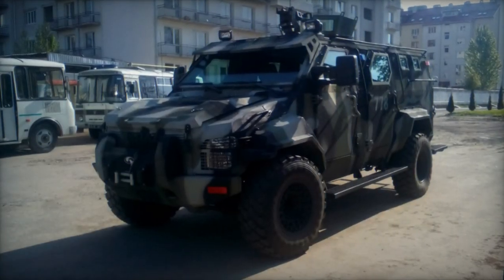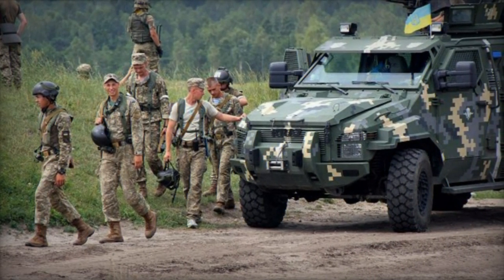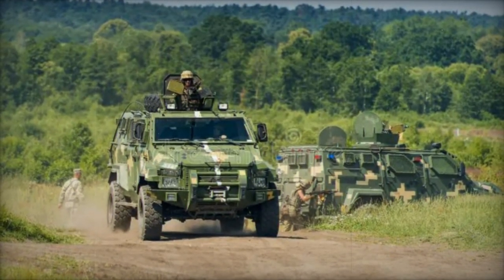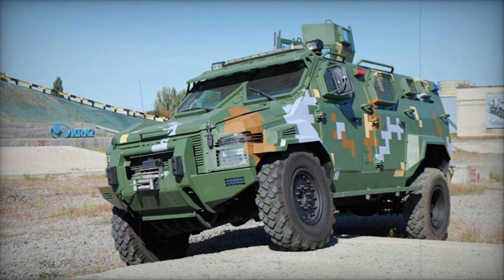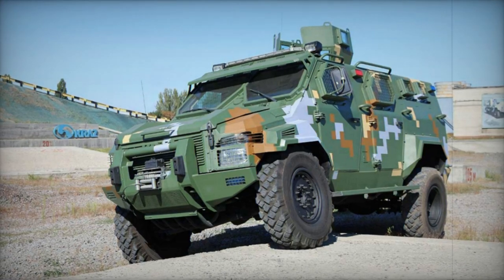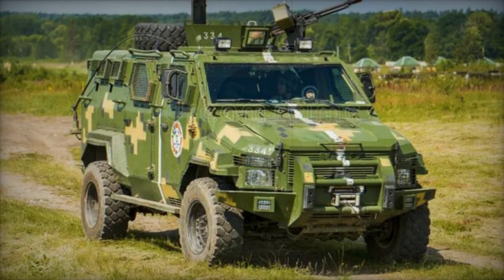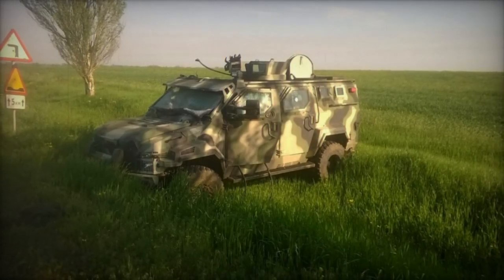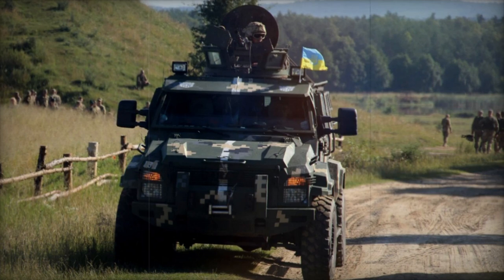KrAZ Spartan Armored personnel carrier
The Ukrainian-made KrAZ Spartan armored personnel carrier is a product licensed from the Streit Group, based on their versatile Spartan multipurpose armored vehicle. Introduced in 2014 amidst the ongoing military conflict in Ukraine, these vehicles swiftly joined the ranks of the Ukrainian armed forces, specifically utilized by the Ukrainian National Guard, with an initial delivery of at least 21 units.